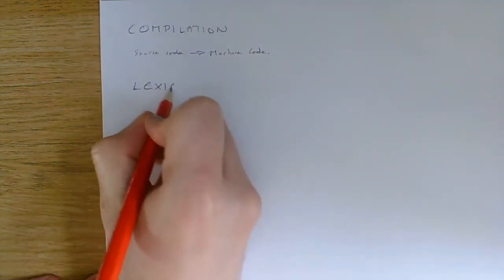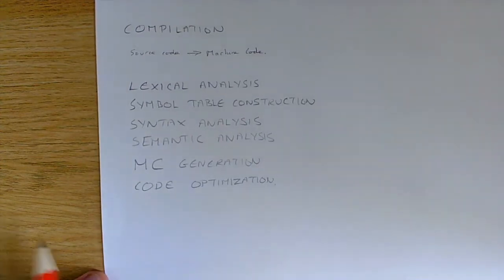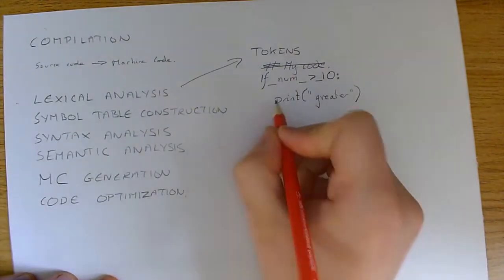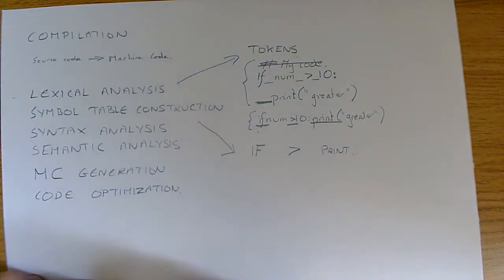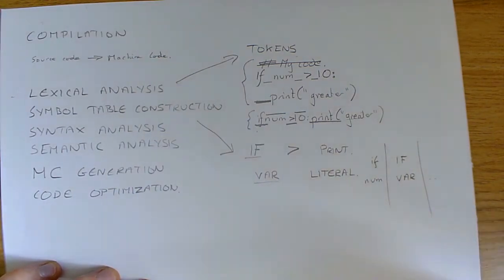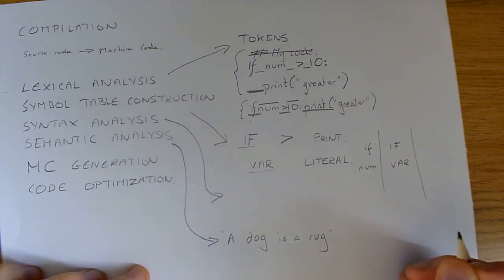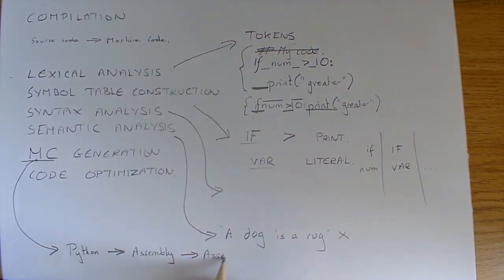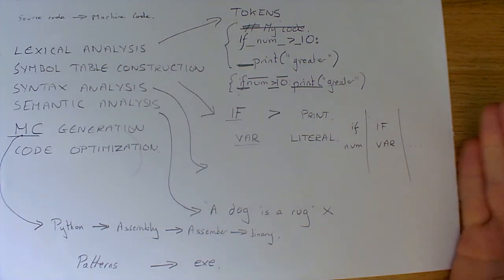GCSE: Compilation process: overview